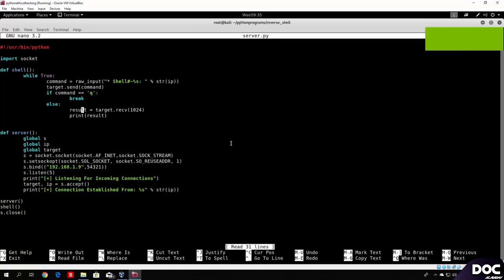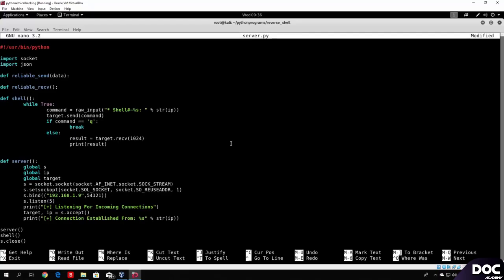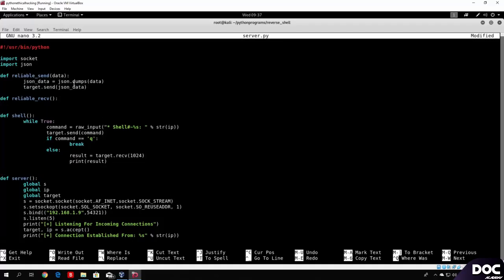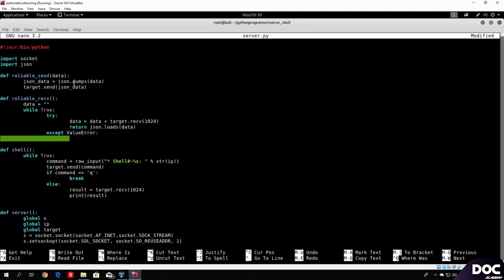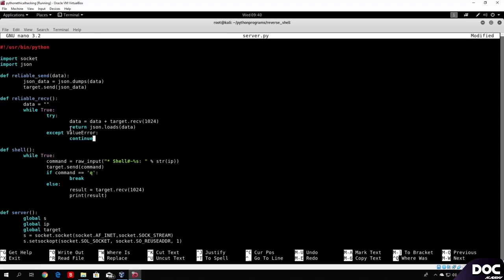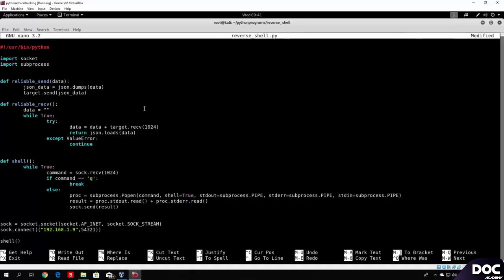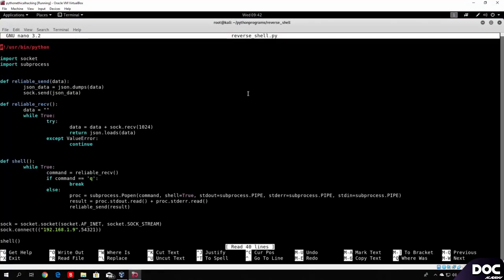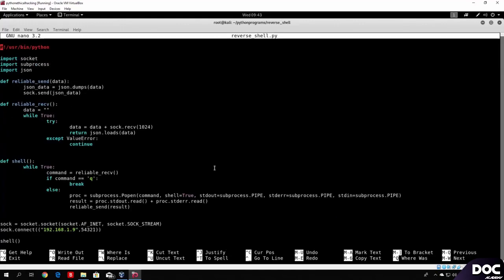Importing JSON library to parse data